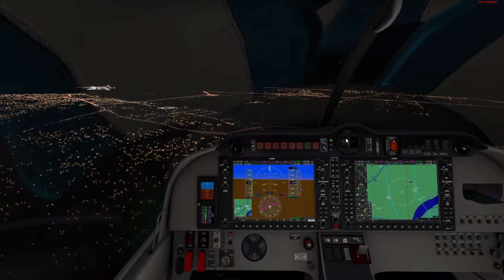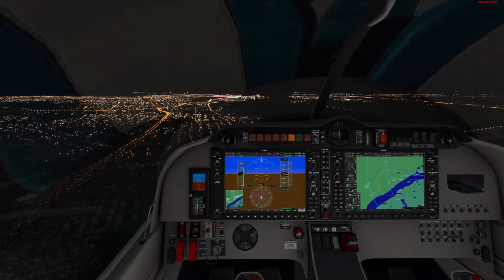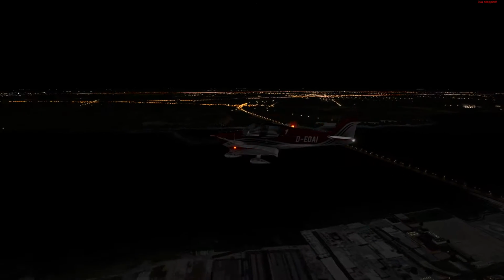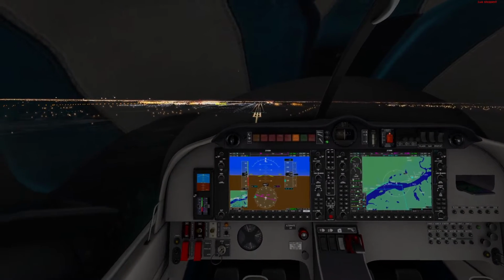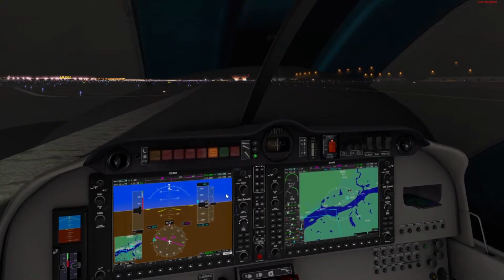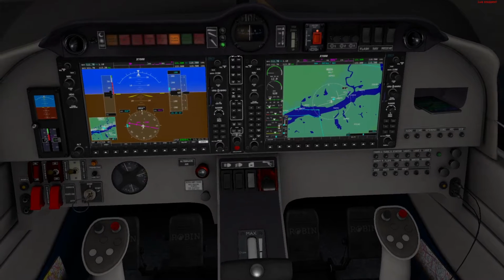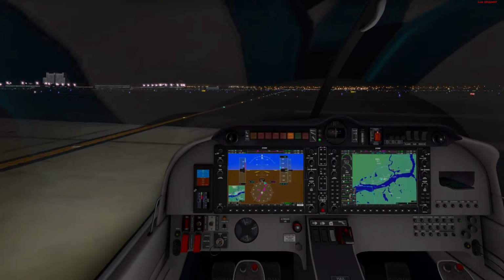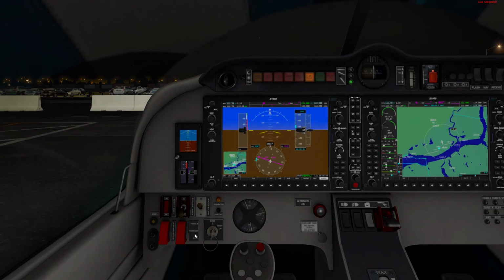NIGHT OPS AT PHL! | X-Plane 11 Aerobask Robin DR400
Hey Guys, this was a fun one, using the VatSim network to get some Real-Time ATC into KPHL! This was really exciting, let me know if you want more videos like this in the future! Sorry for no Learn to Fly Part 2, that one got delayed till next week.